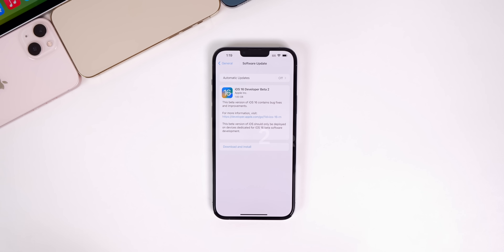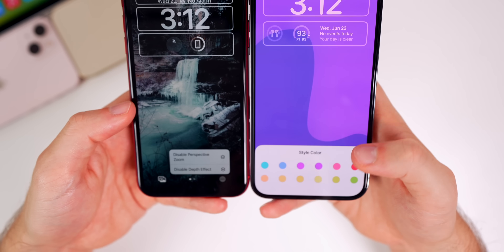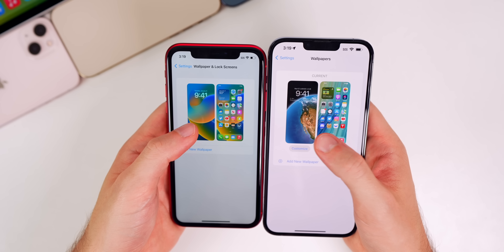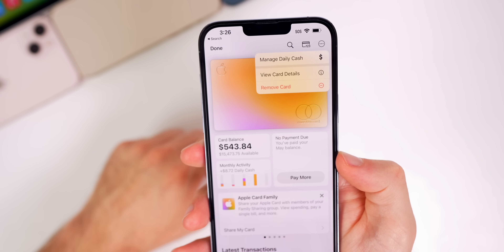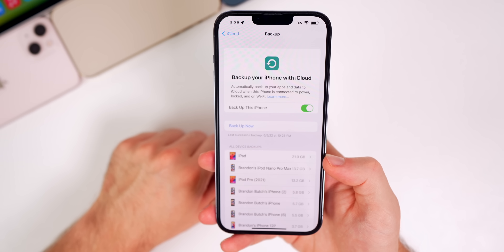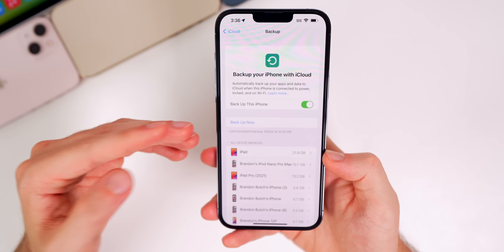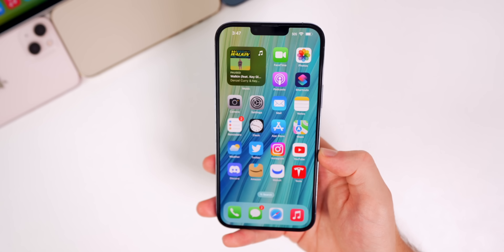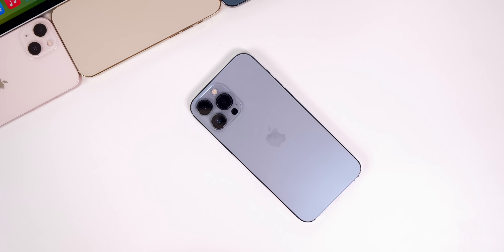iOS 16 Beta 2 Released - What's New?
iOS 16 Beta 2 Released - What's New? | iOS 16 Features & Changes

Apple just released iOS 16 Beta 2 to registered developers about 2 weeks after the grand reveal of iOS 16. Along with that, Apple also released updates for iPadOS 16, macOS 13 Ventura, tvOS 16, watchOS 9 and the HomePodOS 16.

But in this video, we're going to discuss what's new in the iOS & iPadOS 16 Beta 2 software, including the features and changes, bugs, bug fixes, performance, battery life & when to expect iOS 16 Beta 3 and iOS 16 Public Beta!

Chapters:
0:00 Everything Released
0:24 Size & Build Number
1:04 What's New?
8:28 Bugs
9:41 Release Notes
10:17 iOS 16 Beta 2 Performance
11:20 iOS 16 Beta 2 Battery Life
11:53 iOS 16 Public Beta Release Date
13:10 iOS 15.6 Release Date
14:06 Conclusion

What do you think of iOS 16 Beta 2 so far? Are you excited for the final release?

🎵Outro:

▬ STAY UP-TO-DATE! ▬